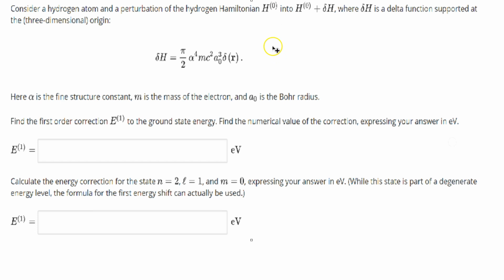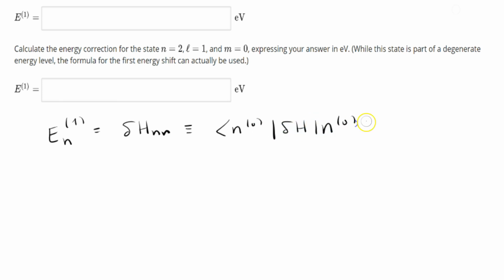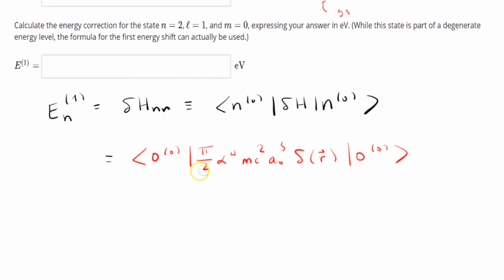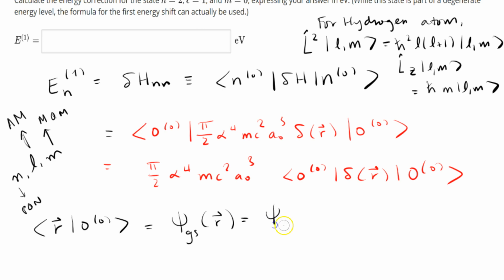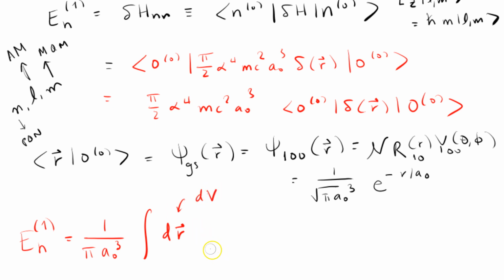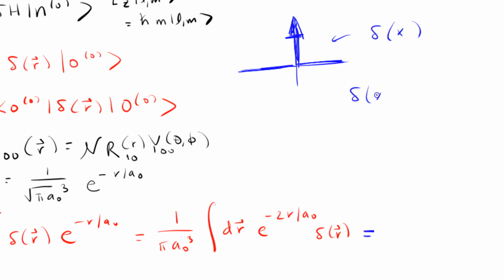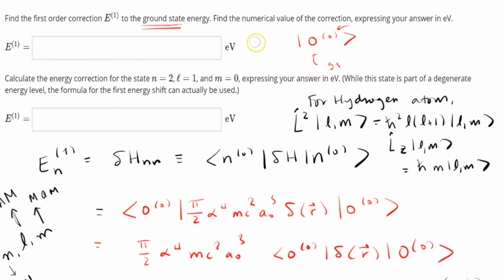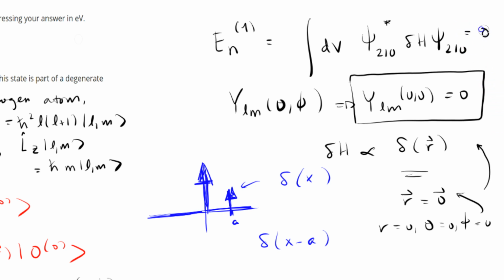Delta Function Perturbation [Example]